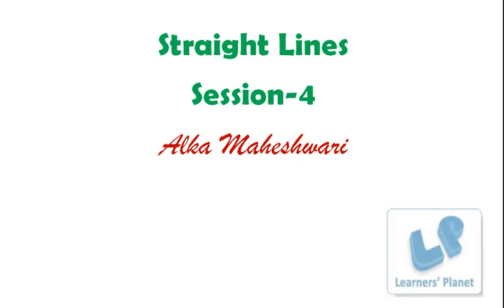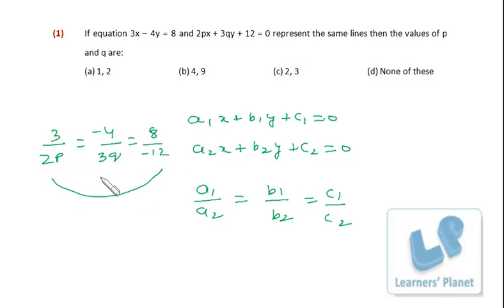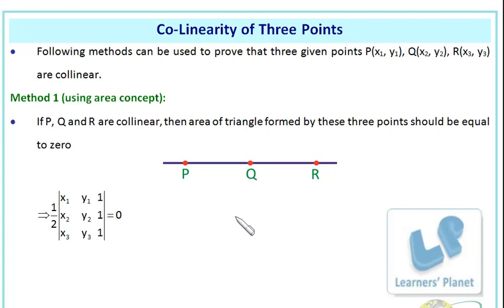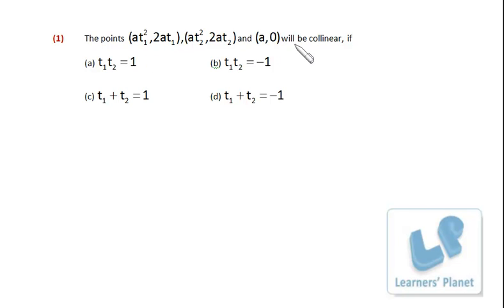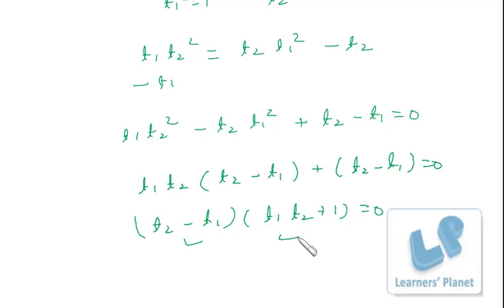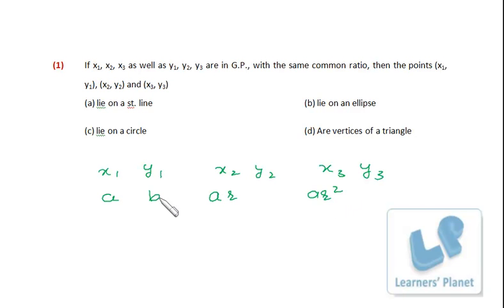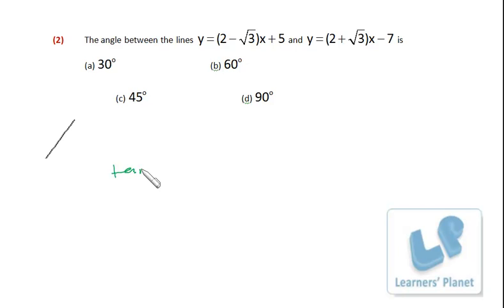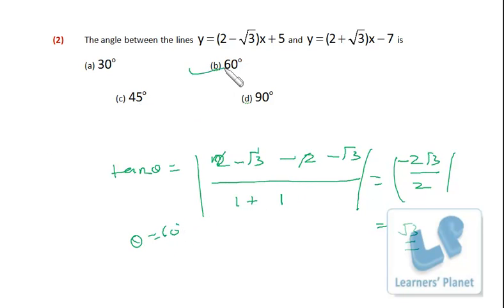Coordinate geometry video lessons NCERT solutions Straight line session 4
PRoblems from grade 11 NCERT text book have been solved in this session. The video lectures are useful for the students who are appearing for grade 11, grade 12 exams. It is also useful for JEE aspirants. Session by Alka Maheshwari